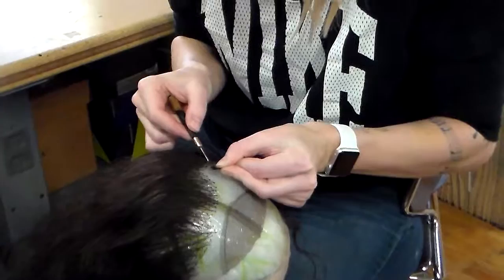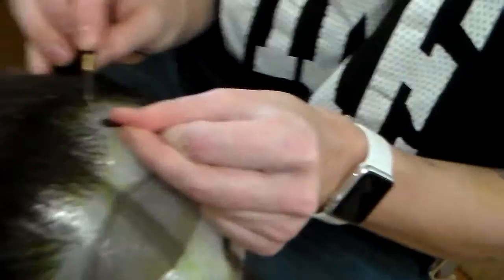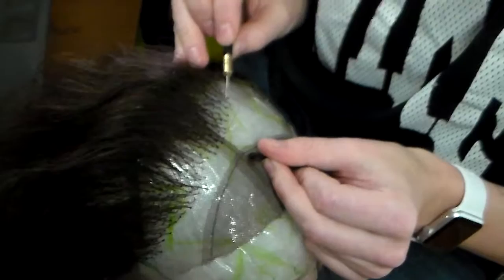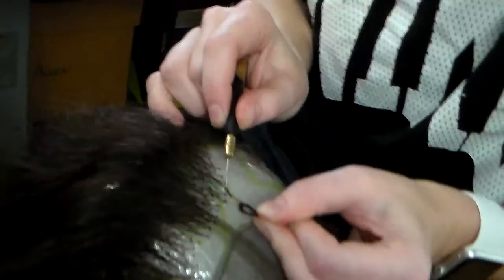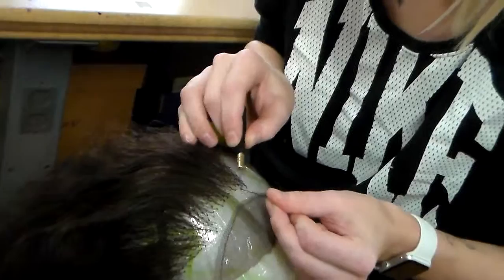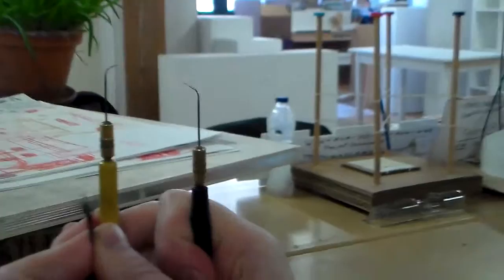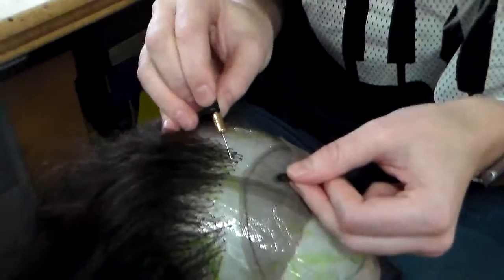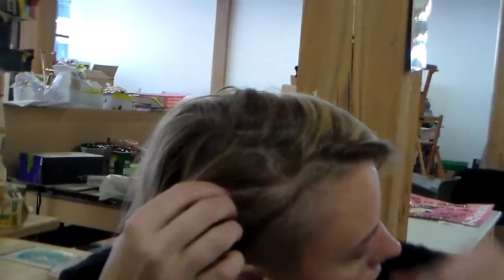Christine Conley shows us how to make a wig at project onward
Another great volunteer at project onward from Pennylane studios Christine  shows us how wigs are made.